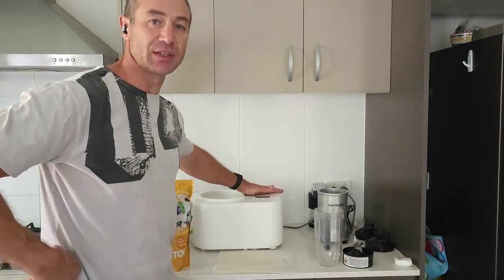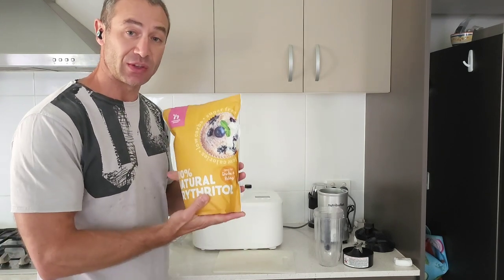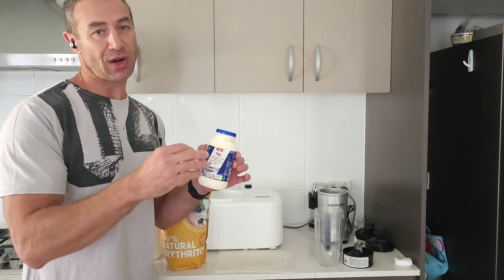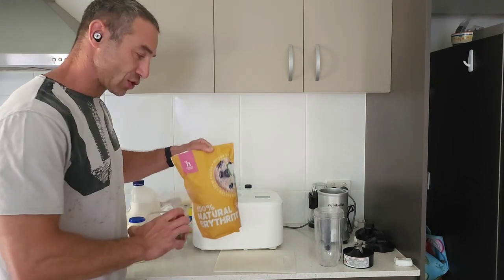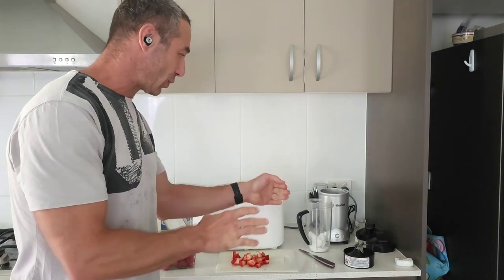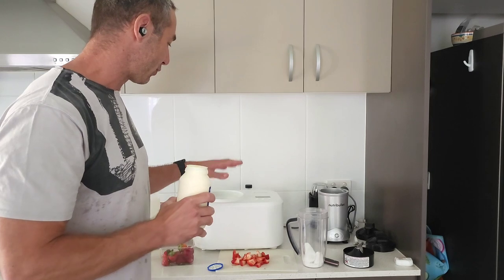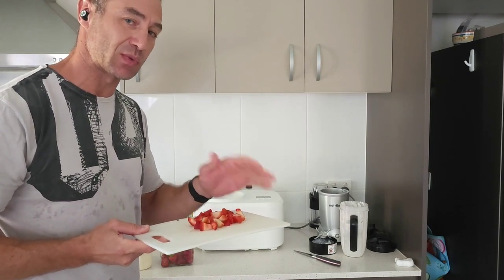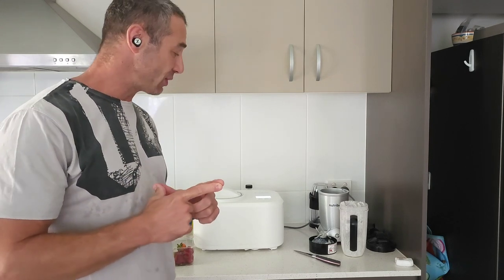Home made healthy ice cream. Answering your questions.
Sweetener from the video
Can't get Aldi ice-cream maker, get one almost at the same price
Can't decide what ice-cream to make, start wit vanilla one.